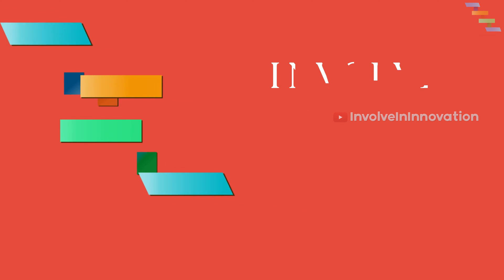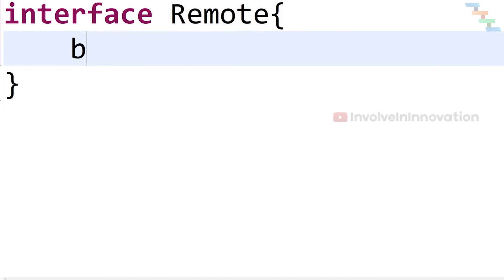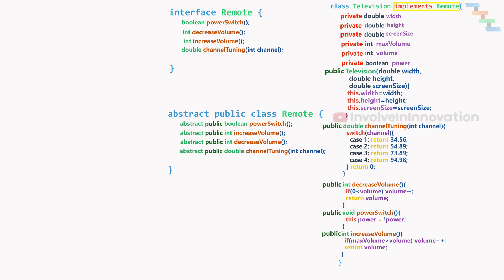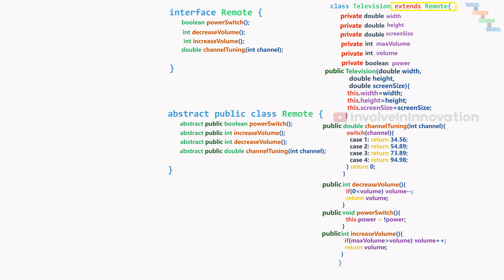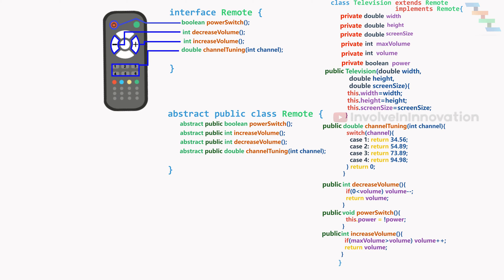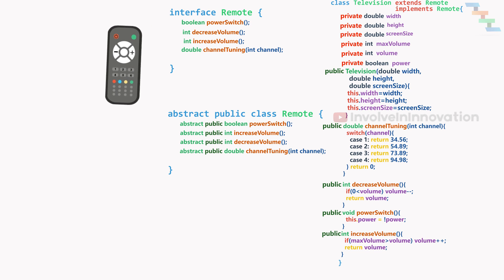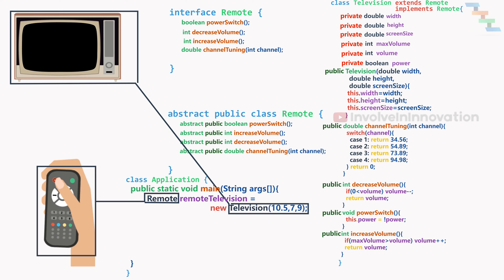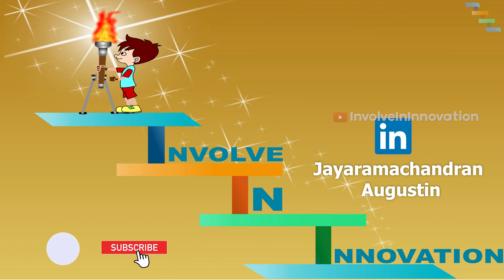Abstraction explained with real world example in Java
In this video we will see about abstraction, Abstraction is a process of hiding the implementation details from the user. We will expose only the functions to the user. In Java, abstraction is achieved using abstract classes and interfaces.

An analogy for the abstraction is television remote, the remote only provides the functionality names and way to access it. These information makes easy for the user to access without knowing the actual implementation details of it.

The remote can have the button to change the channel, increase or decrease the volume or to switch on or off the television. The real implementation of these buttons is embedded in the television. This is just an interface for the television.